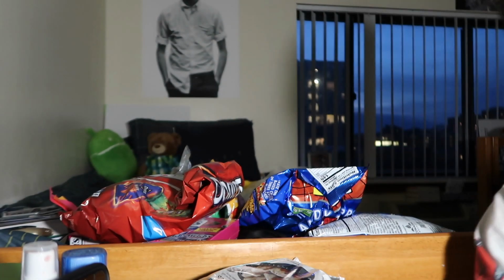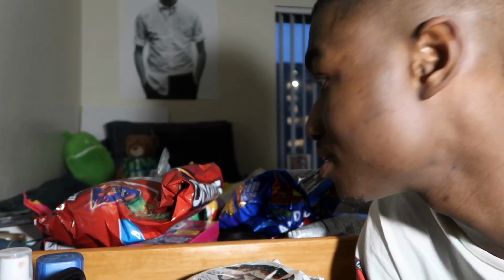TRAVIS SCOTT TAKES PENN STATE TO ASTROWORLD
The infamous Travis Scott visits Penn State during his Astroworld tour; the only university that he has visited for the tour. That should say something to you.

Listen to my Podcast on all these different platforms!:
(SOON Apple Podcasts)

Let me know if you listened to the podcast if you found it interesting or insightful!

If you found this video entertaining, refer it to your friends to give this more traction for more people to see it! If you've read this far in the description, I appreciate you and will continue to push out more content.

Lastly, be sure to follow me on all my social media to stay up to date with my life and when to anticipate the release of a new video; ESPECIALLY SNAPCHAT & INSTAGRAM STORIES! I post nearly every day there and that's where I'm most active.

Songs Used (In order):
Comment the time code of the song and I'll provide it

Filmed with: Canon G7X & iPhone XS
Editing Software: Final Cut Pro X (For Mac OS)
Z&B Vlog #87